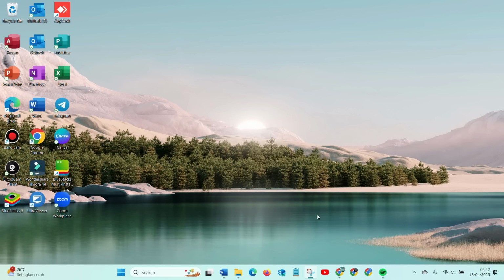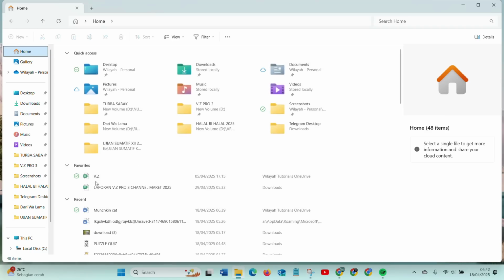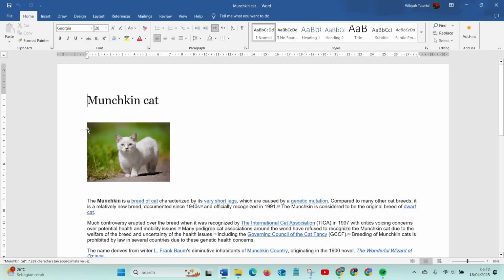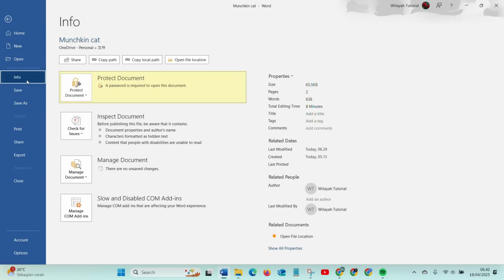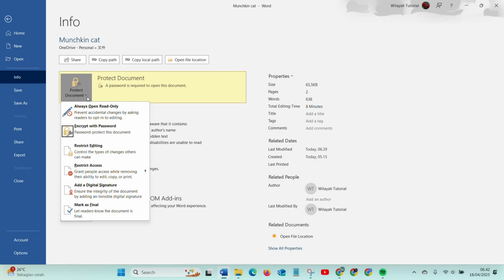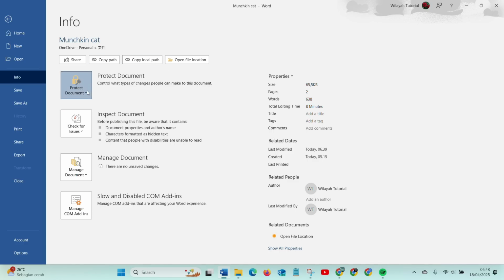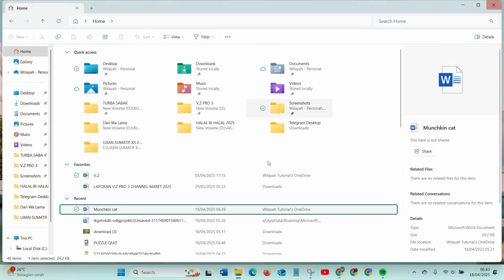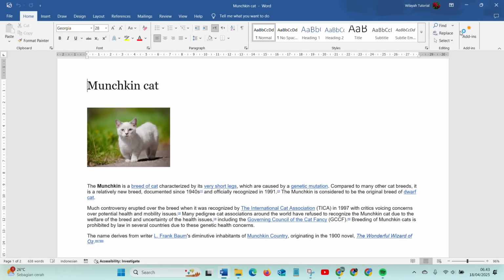How to Unlock Document for Editing Word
Microsoft Word allows you to protect your document with a password. You can opt to lock the entire document so that it won’t open without the correct password. If you prefer, you can lock the document for editing, so that anyone can open it, but only people with the password can unlock the Word document to make changes.